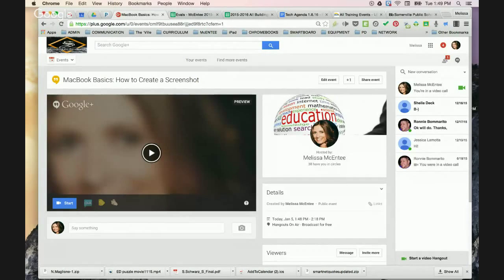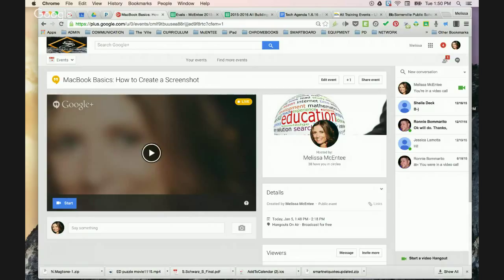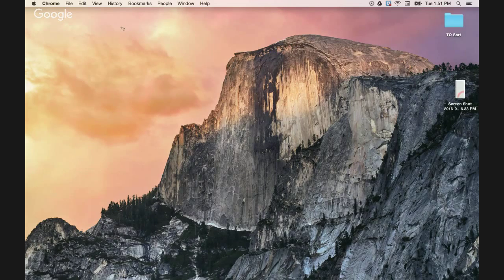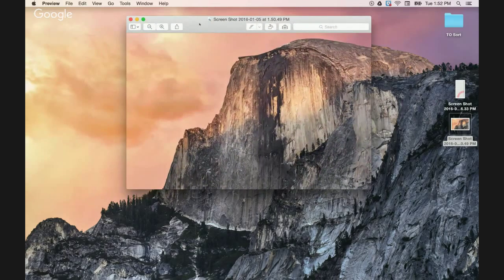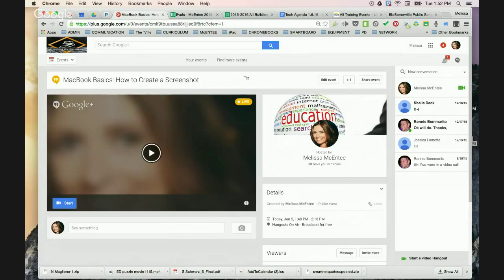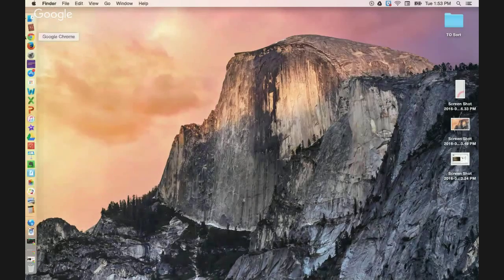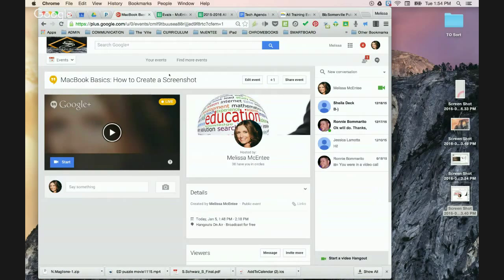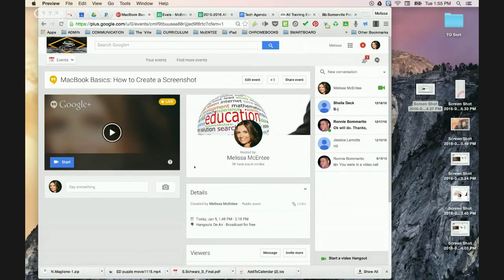MacBook Basics: How to Create a Screenshot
Learn how to create a screenshot with your MacBook!